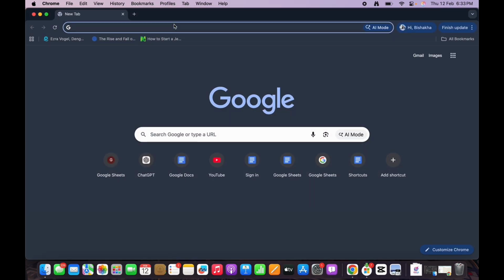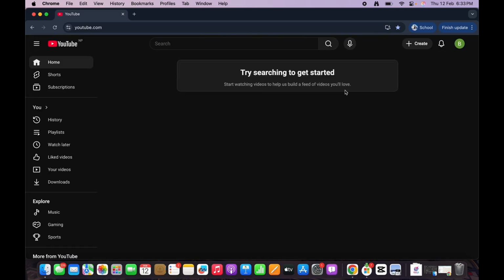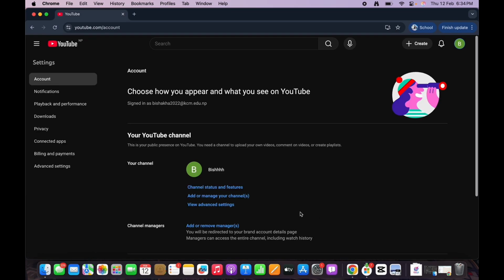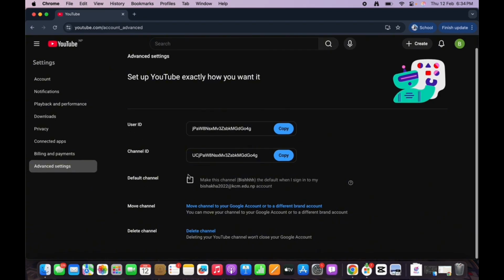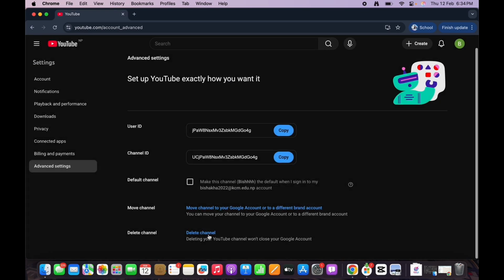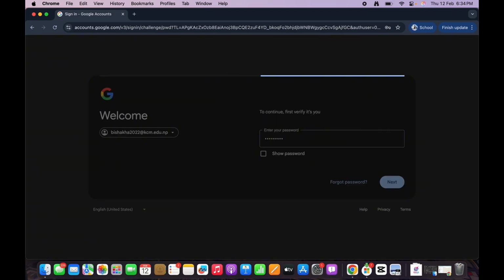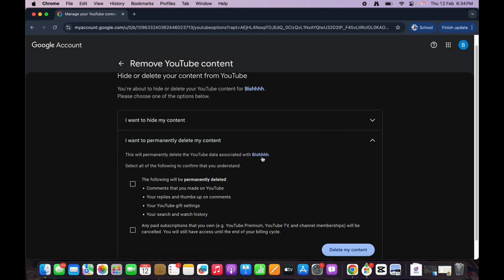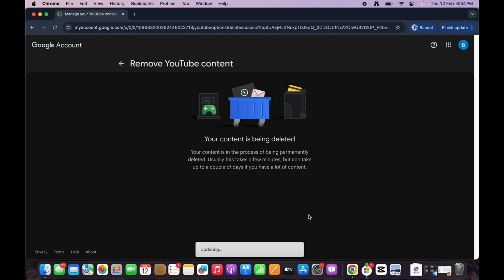How To Delete Your YouTube Channel - 2026 (Full Guide)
Want to permanently delete your YouTube channel but not sure where to start? 📺❌ This step-by-step 2026 guide will show you exactly how to delete your YouTube channel safely — including what happens to your videos, comments, and subscriptions after deletion.

Whether you’re rebranding, taking a break from content creation, or leaving the platform for good, this tutorial will help you remove your channel the right way.

What You’ll Learn in This Video:
✅ How to delete your YouTube channel on desktop (2026 method)
✅ Difference between hiding vs permanently deleting a channel
✅ Important things to do before deleting your YouTube channel

📌 Chapters:
⏱ 0:00 - Introduction
⏱ 0:15 - How To Delete Your YouTube Channel